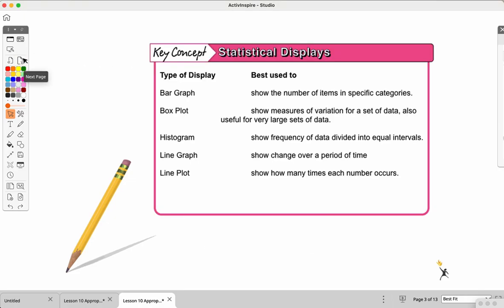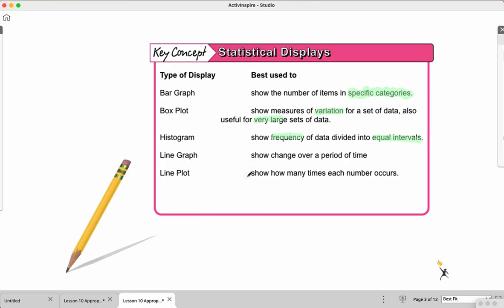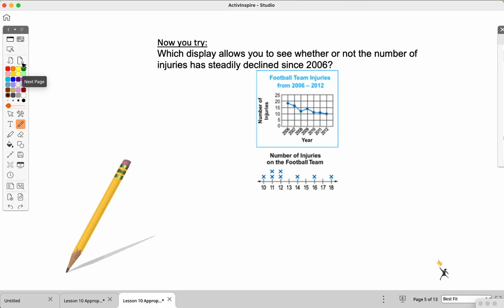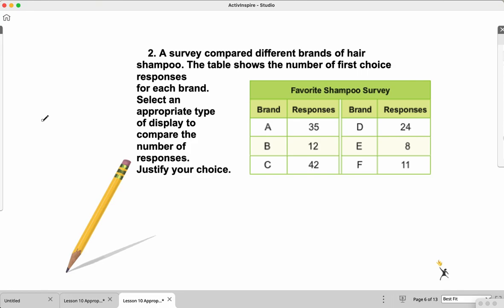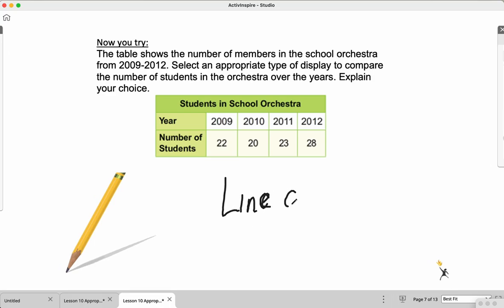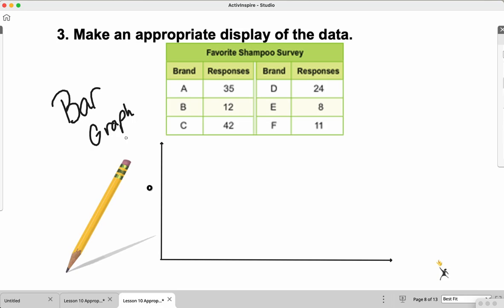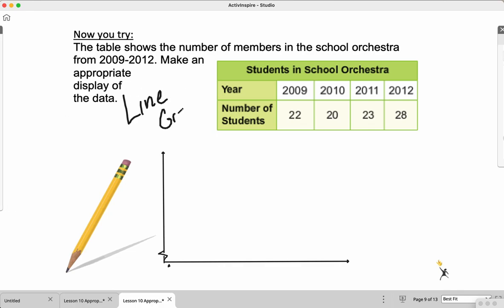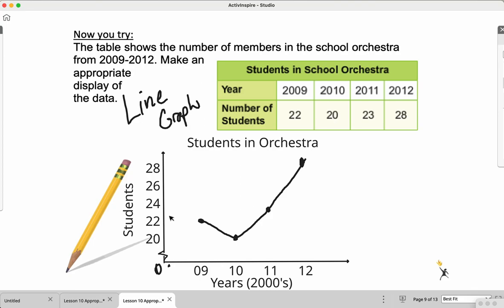Lesson 11: Choosing the appropriate Graph/Display